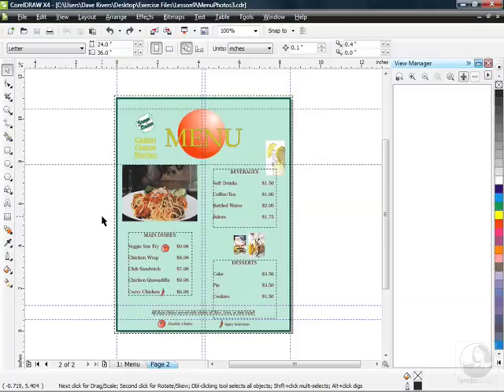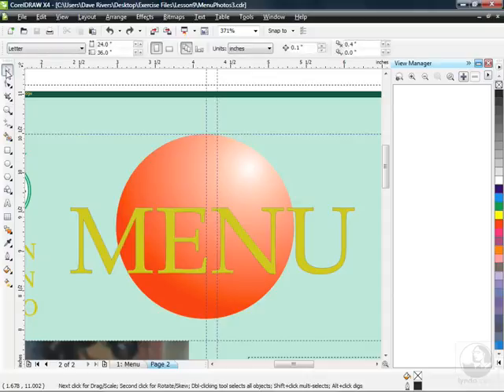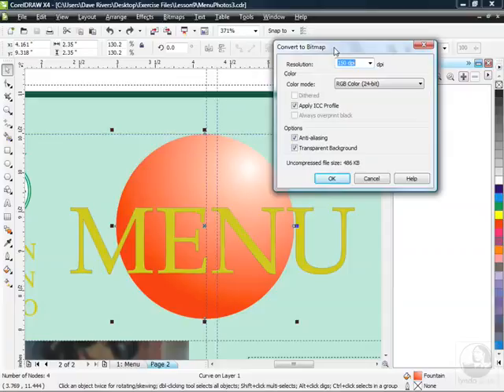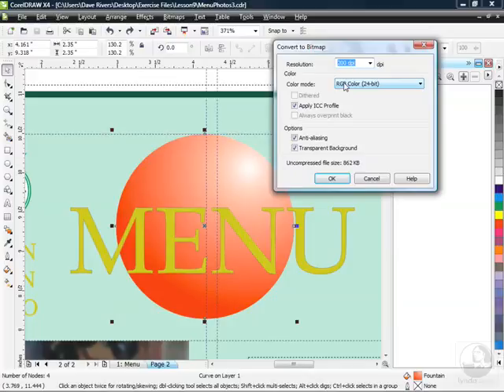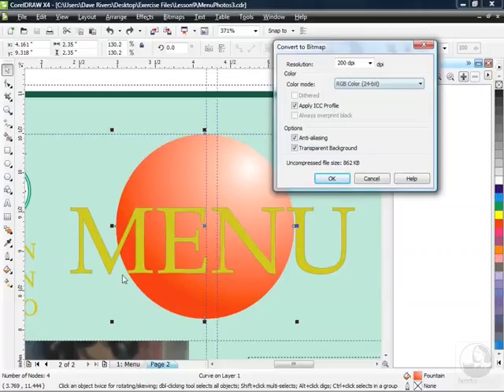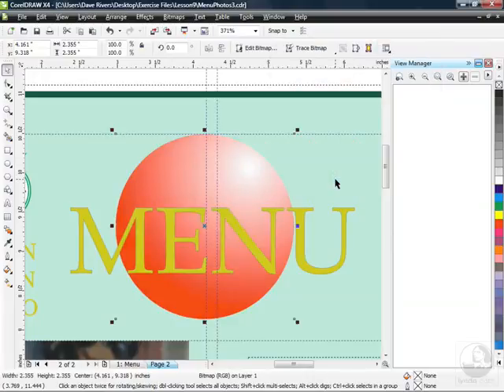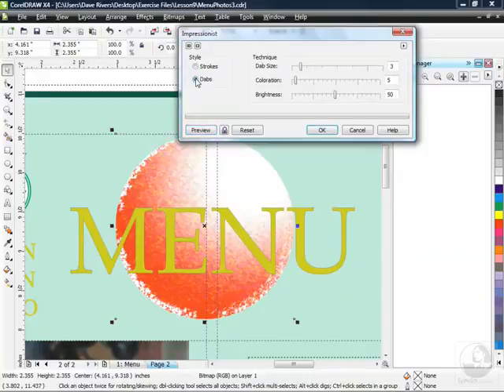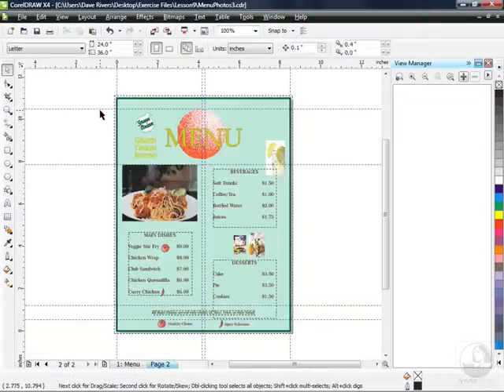09 05 convert